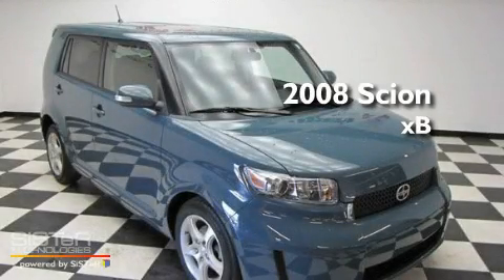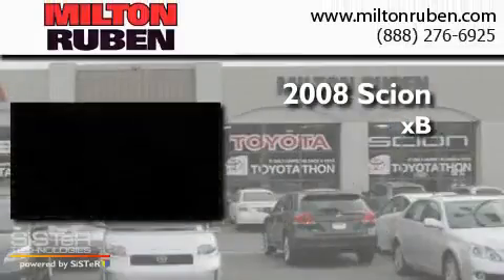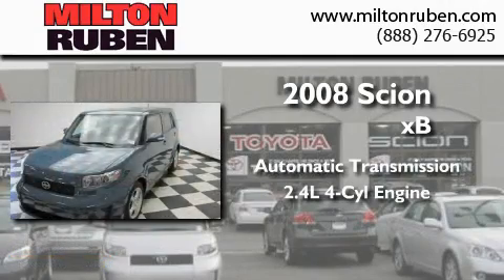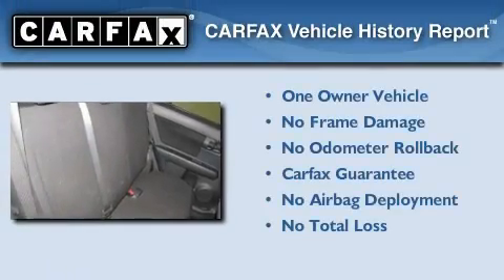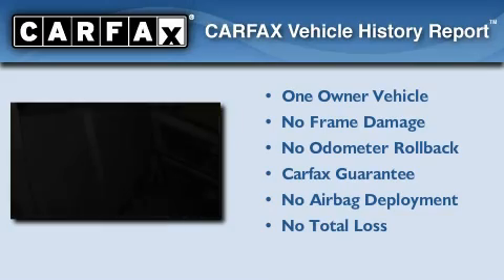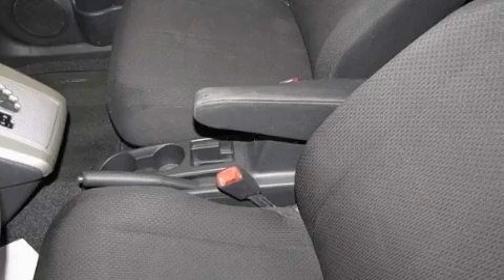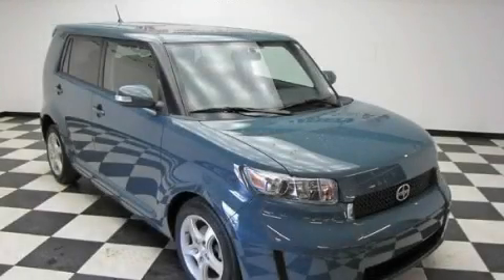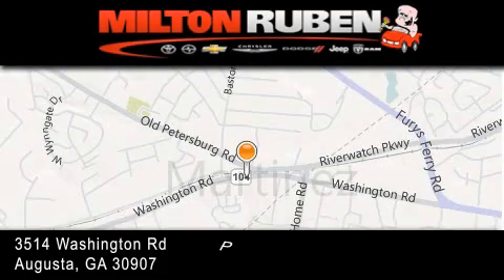2008 Scion xB Thomson GA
Year : 2008
 Make : Scion
 Model : xB
 Engine : 2.4L L4 FI DOHC 16V
 Trans . : Automatic
 Exterior : Camouflage
 Miles : 56,938
 Interior : Dark Charcoal
 Stock : TS30111

 Pre-Owned 2008 Scion xB Augusta GA